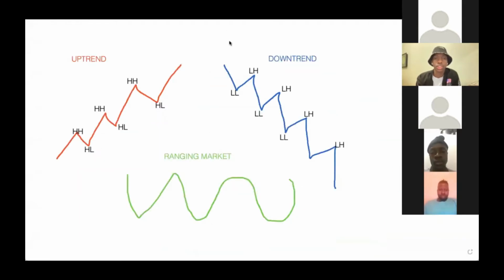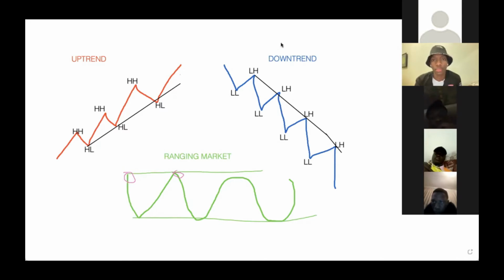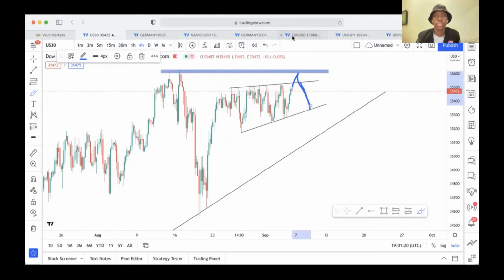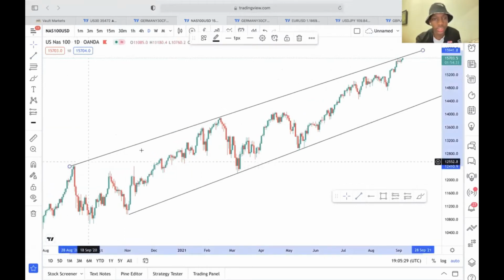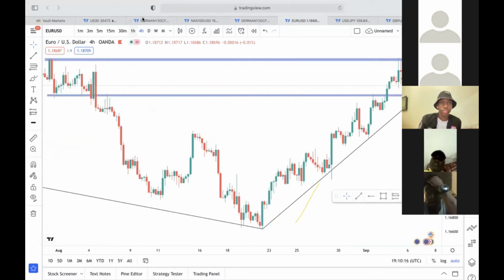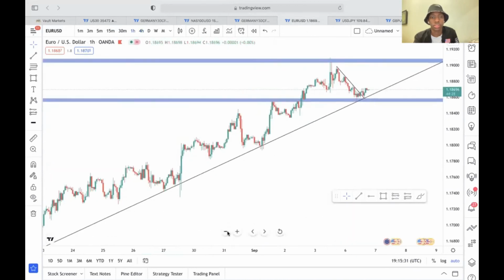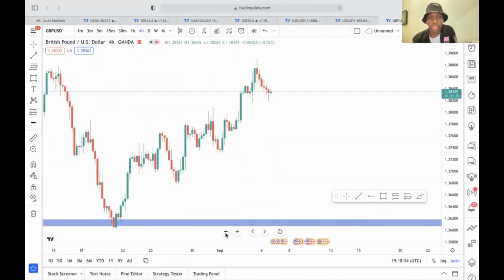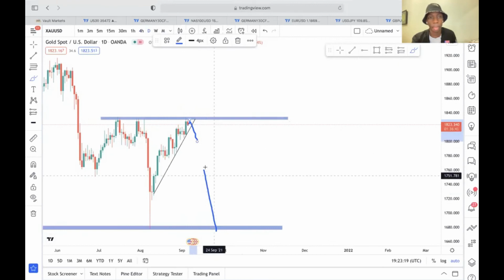Bandile Traders How to Spot Trend Direction EP5